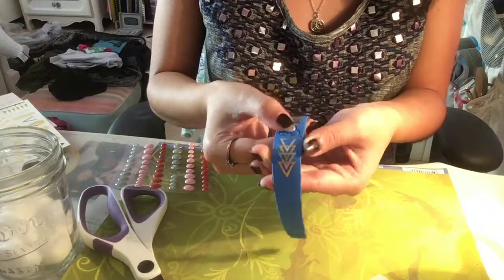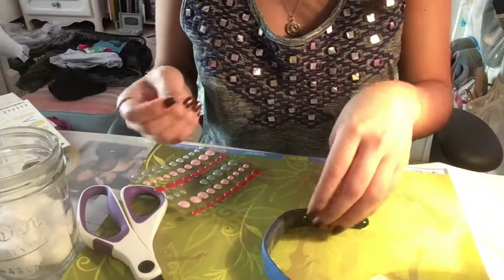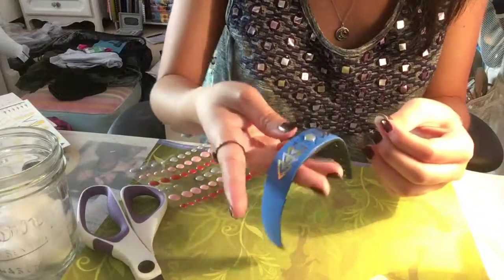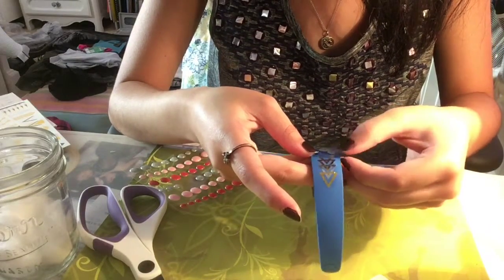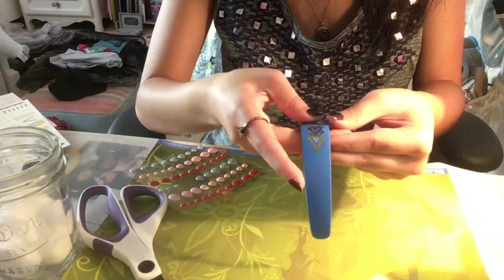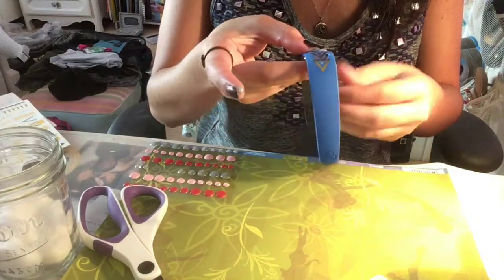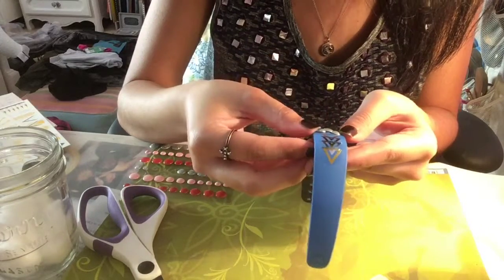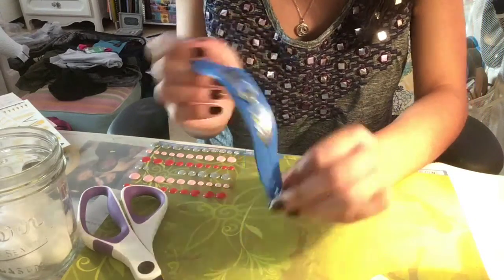Diy Disney Magic Band Decor Part 2